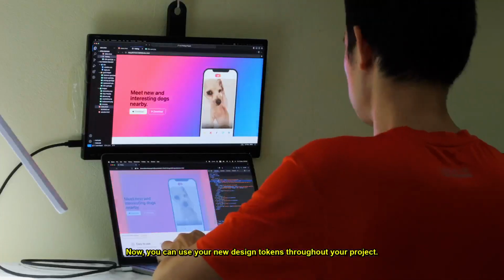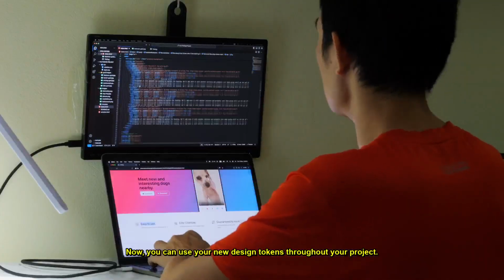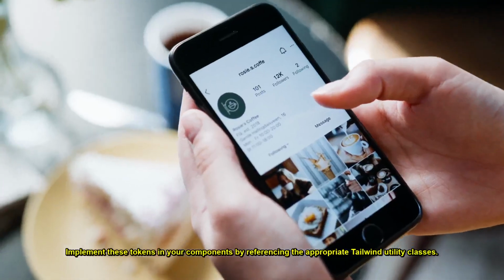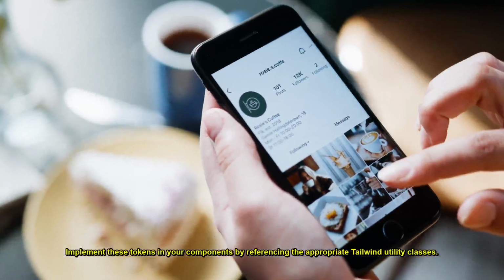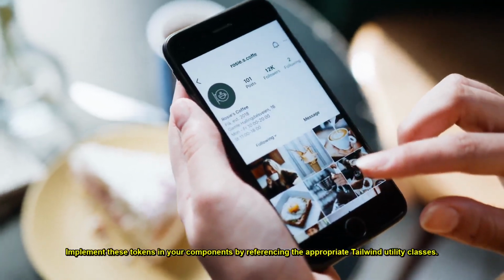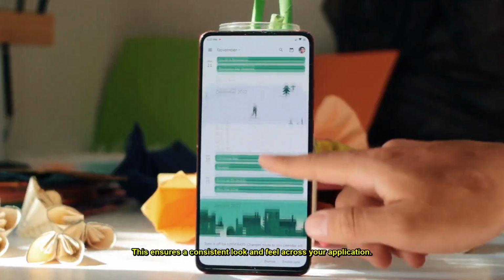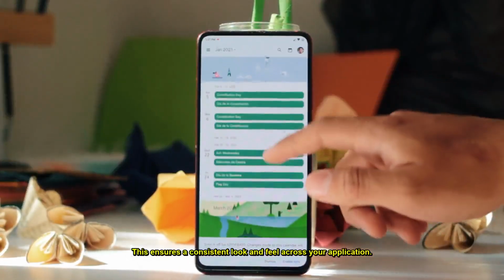How to update Tailwind CSS design tokens for consistent UI - Full Guide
In this comprehensive guide, we’ll walk you through the process of updating Tailwind CSS design tokens to ensure a consistent and cohesive user interface across your projects. Whether you're a beginner or an experienced developer, you'll learn step-by-step how to customize and manage design tokens effectively. Discover best practices, tips, and tricks to enhance your Tailwind CSS workflow and elevate your web designs.